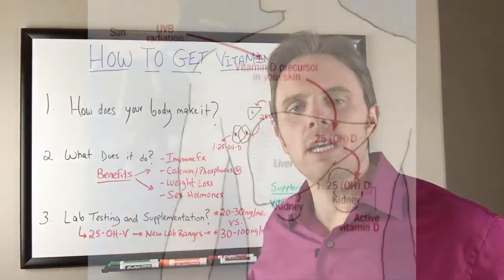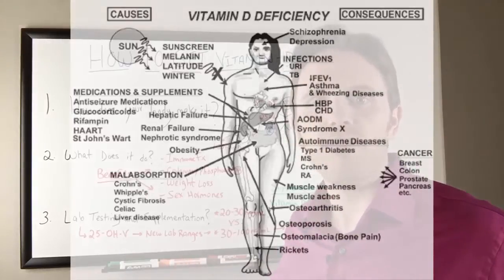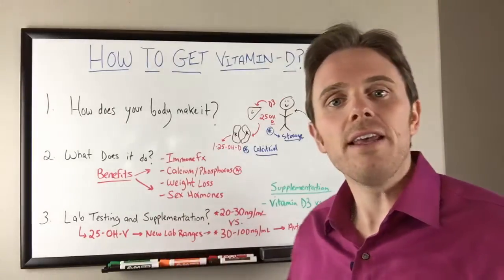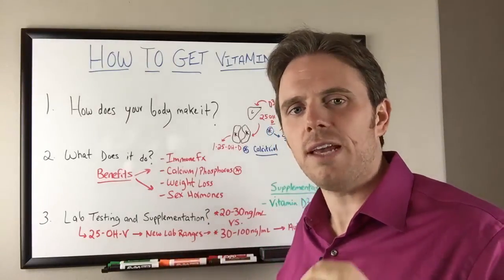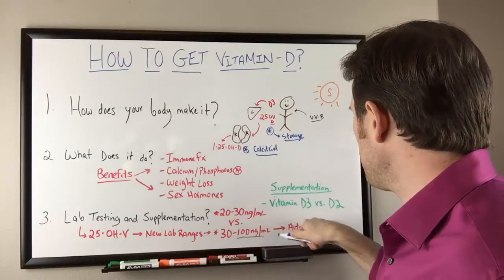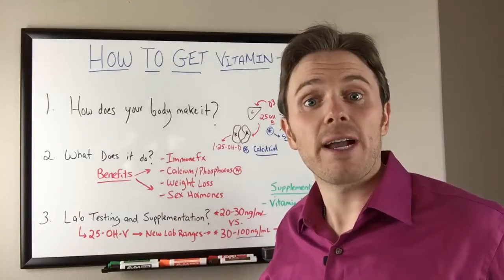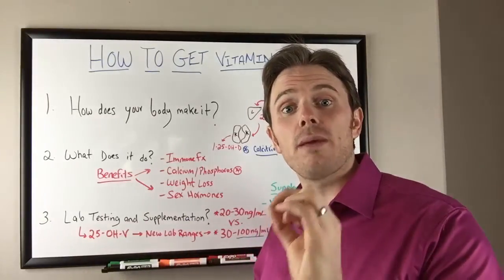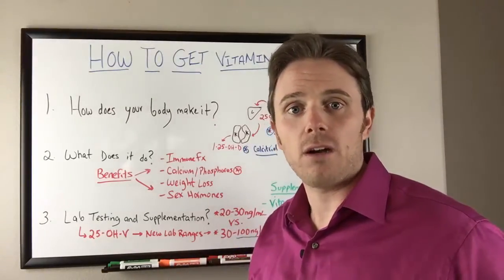How to make enough vitamin D for your thyroid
Vitamin D is essentiall to healthy thyroid function. Here's why it's so important!